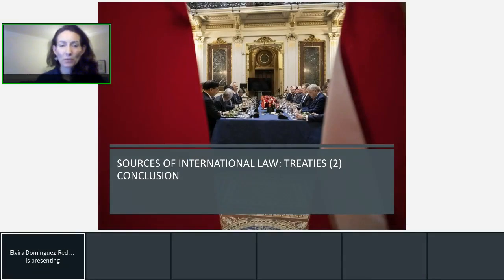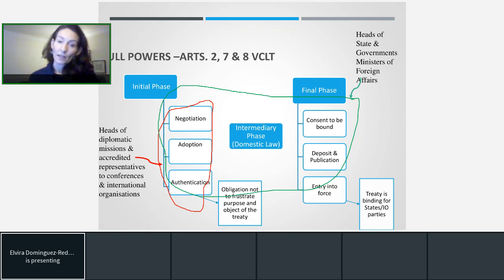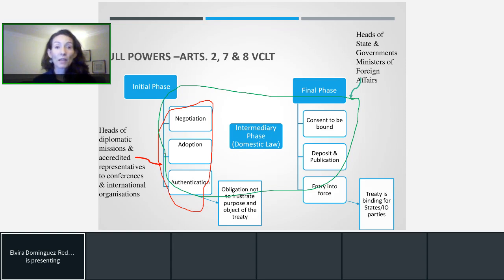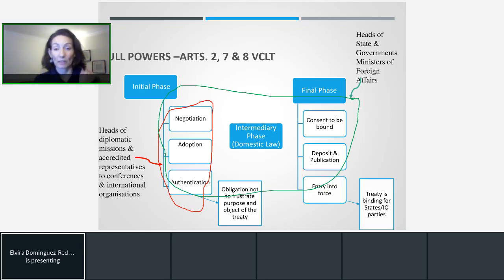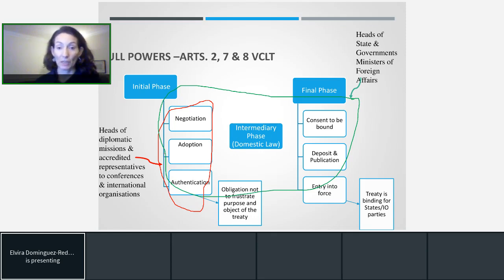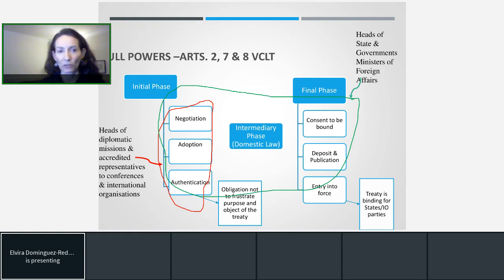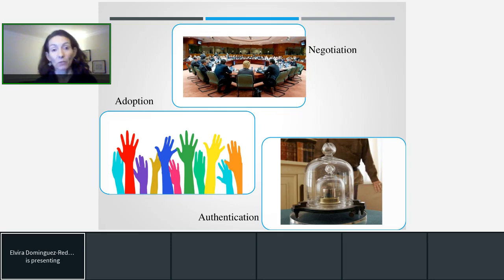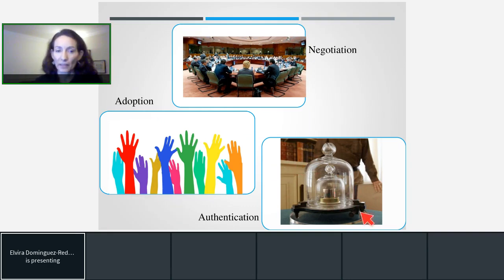6. International Law Course. Sources Law of Treaties (2) Adoption and authentication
Full powers, Negotiation, Adoption and Authentication